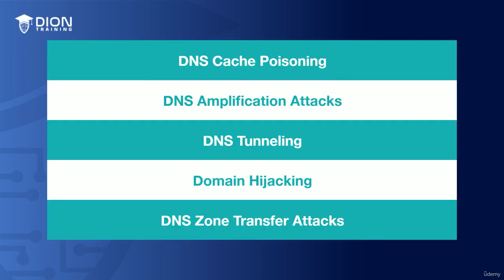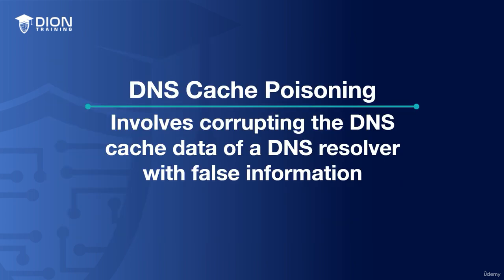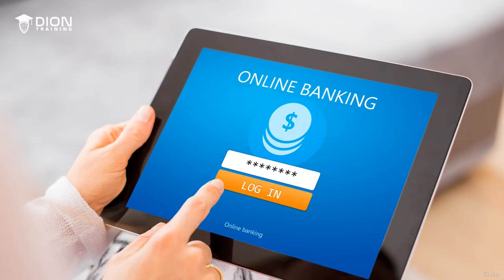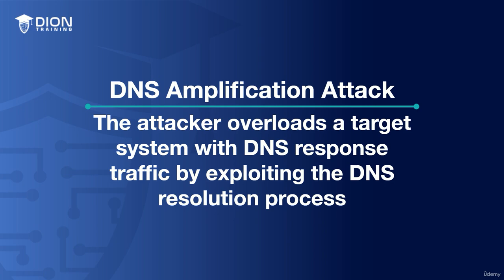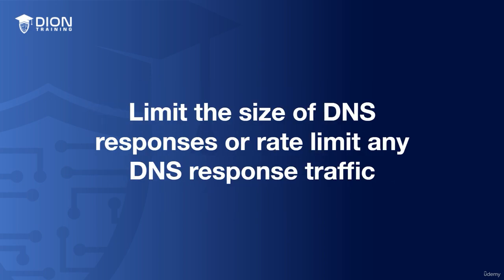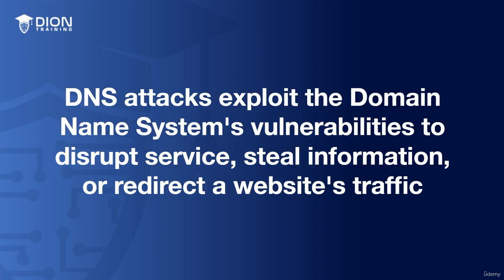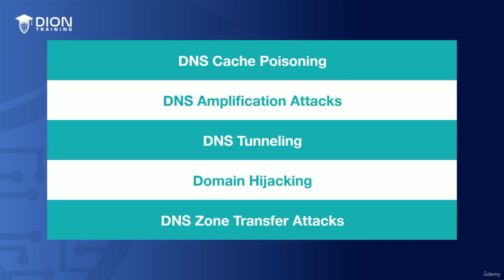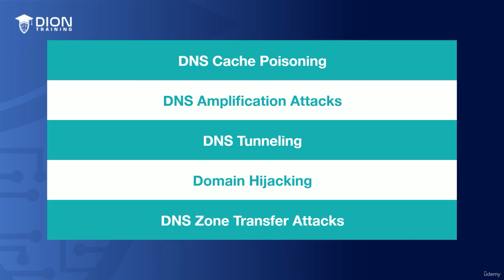176. CompTIA Security+ SY0-701: 🔥 DNS Attacks Explained – Domain Name System Threats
🔒 Protect Your Network from DNS Attacks! Learn how Domain Name System (DNS) threats like DNS Spoofing, Cache Poisoning, Hijacking, and Pharming work in this CompTIA Security+ (SY0-701) training video.

📌 Key Topics Covered:
✔ What is DNS & Why is it Vulnerable?
✔ Common DNS Attack Types (Spoofing, Poisoning, Hijacking)
✔ Real-World DNS Attack Examples
✔ How to Defend Against DNS Threats
✔ CompTIA Security+ SY0-701 Exam Tips